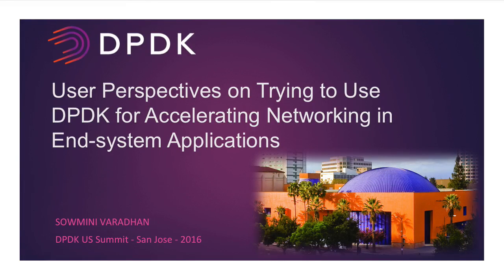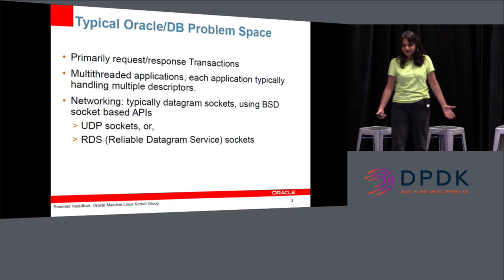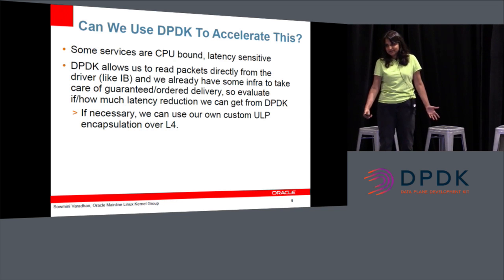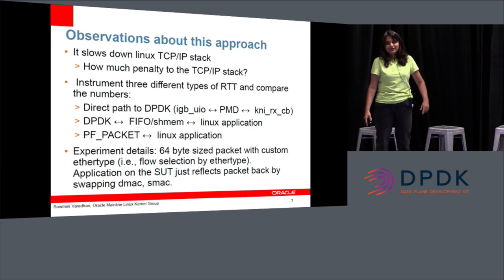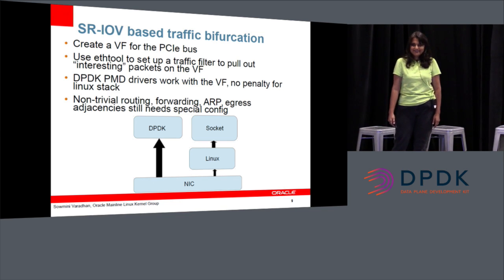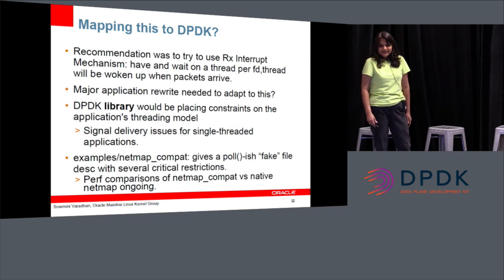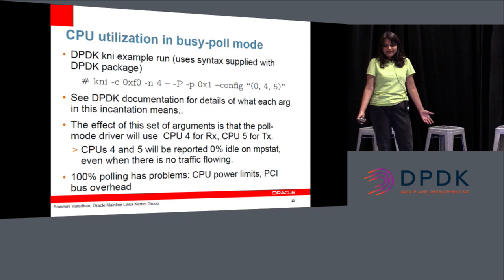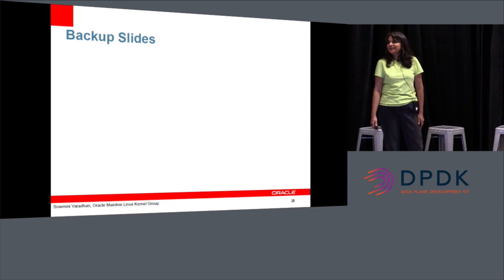User Perspectives on Trying to Use DPDK for Accelerating Networking in End-system Applications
This presentation will describe Oracle's experiences in using DPDK to accelerate I/O for typical end-systems applications. The talk will attempt to generate some discussion about areas where API constructs to provide access to key DPDK features would be valuable to enable an easy transition for typical real-world socket applications.